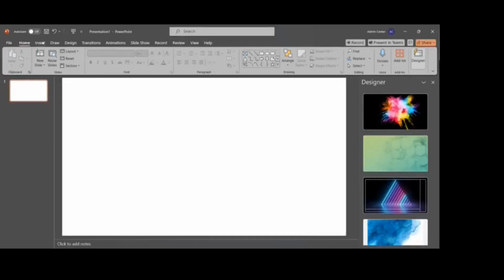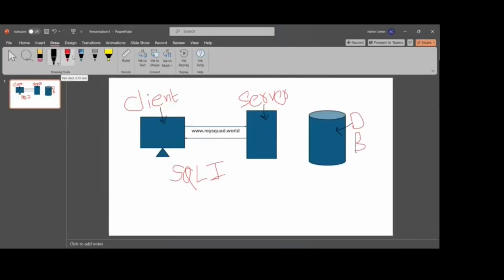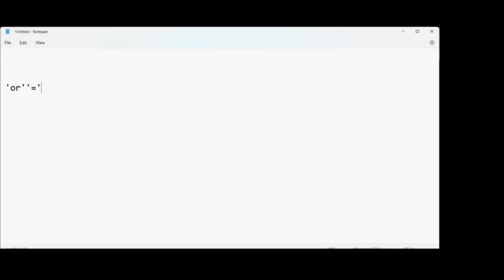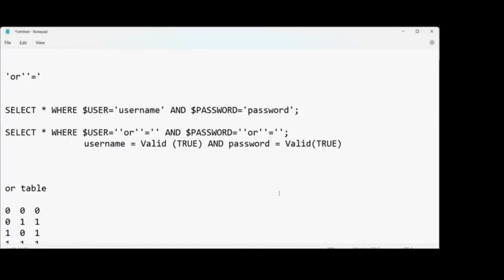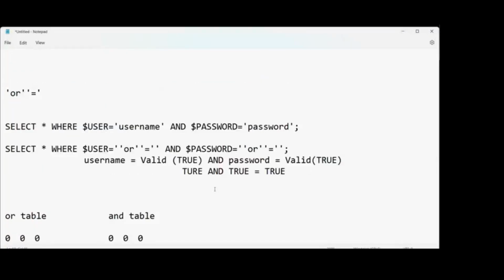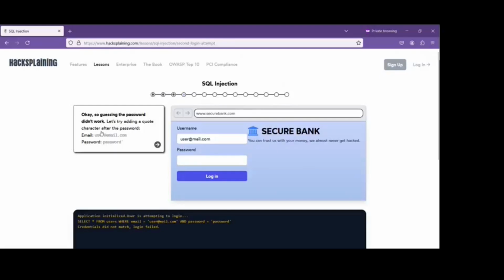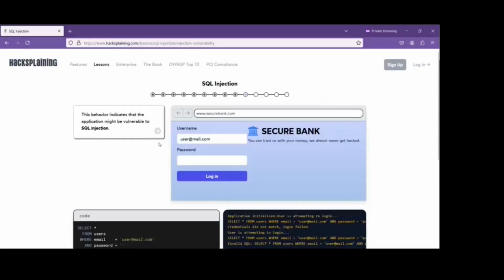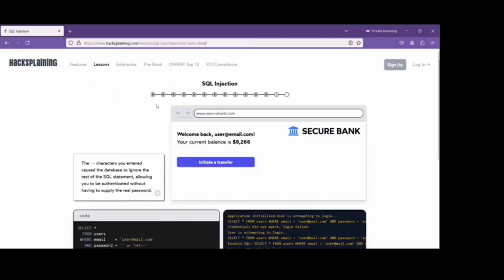SQL Injection | One of the most Dangerous Web Vulnerabilities | REY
Welcome to our latest video on cybersecurity! In this episode, we dive deep into SQL Injection—one of the most common and dangerous web vulnerabilities.

🔍 What You'll Learn:
What is SQL Injection, and how does it work?
Watch a step-by-step demonstration of an SQL Injection attack in a controlled environment.
Understand the potential damage and risks associated with SQL Injection attacks.
Learn how to secure your applications against SQL Injection through best practices and coding techniques.

🔒 Key Topics Covered:
Basics of SQL Injection and how it exploits vulnerabilities
Hands-on examples of SQL Injection attacks
Methods for detecting SQL Injection weaknesses
Effective prevention strategies to protect your web applications

🛡️ Important Note:
All demonstrations are performed in a safe, controlled environment to help you understand and protect against SQL Injection attacks. Unauthorized access to systems or databases without permission is illegal and unethical. Always use your skills responsibly and within the boundaries of the law.

Drop your questions and comments below—our team is here to help!